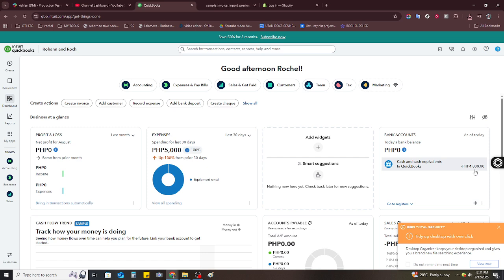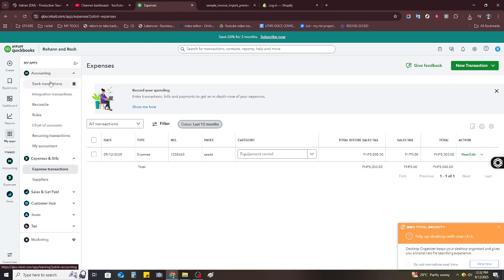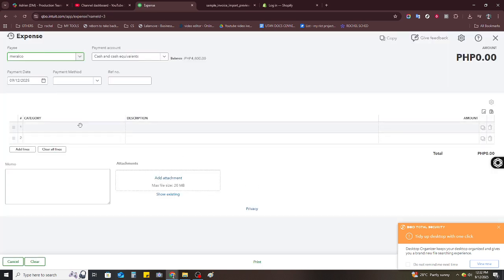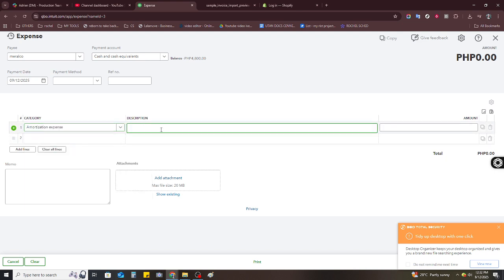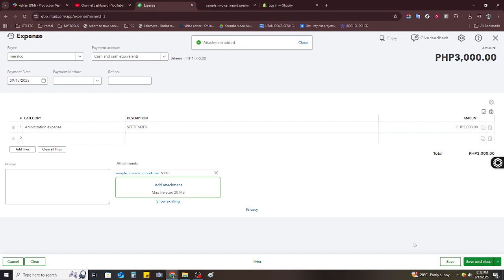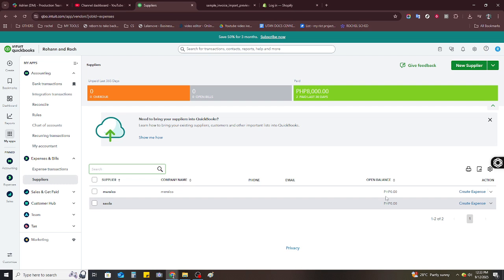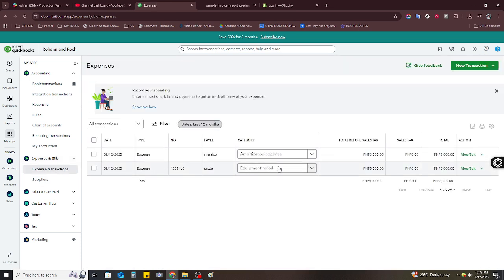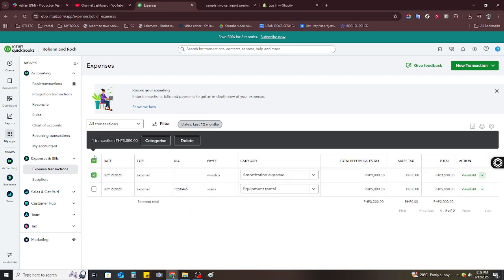How to Manage Bills in QuickBooks Full 2025 Guide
Struggling to keep track of your expenses and vendor payments? In this QuickBooks 2025 full guide, I’ll show you step by step how to manage bills in QuickBooks so you can organize, track, and pay bills like a pro.

This tutorial covers everything you need to know—from entering bills in QuickBooks Online, scheduling payments, and tracking vendor expenses, to marking bills as paid and generating accurate reports. Whether you’re a small business owner, freelancer, or bookkeeper, you’ll learn the best way to keep your accounts payable organized.

By the end of this guide, you’ll know how to:

Enter and record bills in QuickBooks Online

Track due dates to avoid late fees

Pay bills directly in QuickBooks

Run reports to monitor expenses and cash flow

With this QuickBooks bills management tutorial, you’ll gain control over your finances and make bookkeeping smoother than ever in 2025!